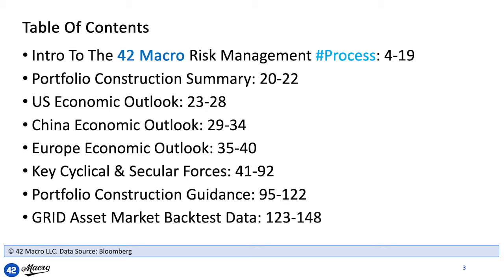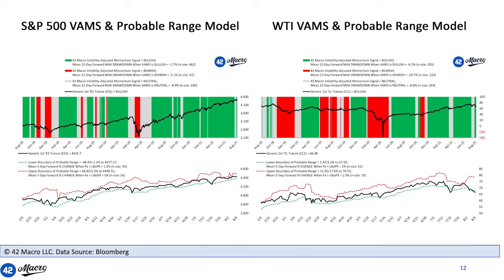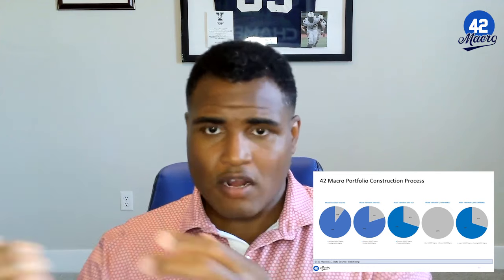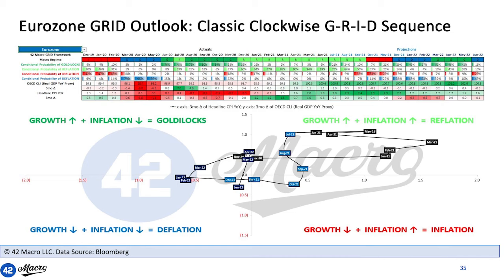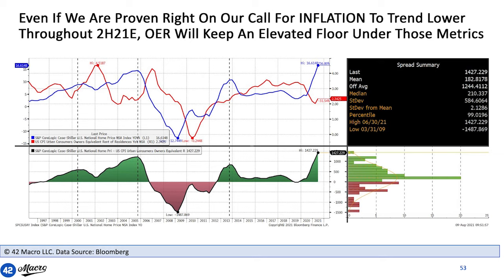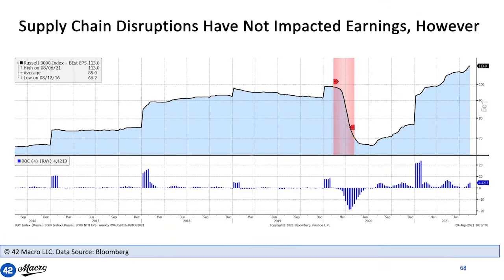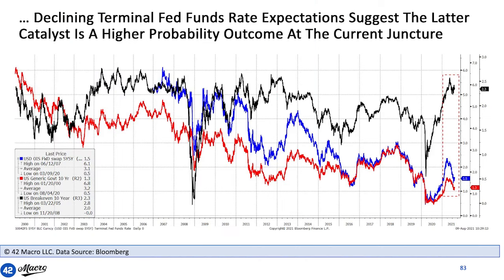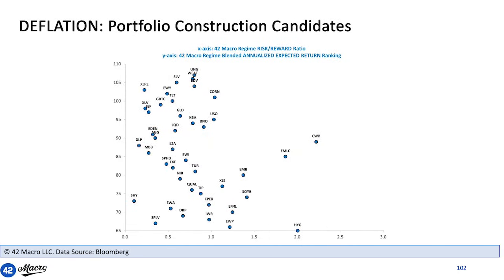Macro Scouting Report | August 2021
A complimentary monthly Macro Scouting Report from August 2021.  Enjoy!

Are you a serious investor? Get access to our Macro Bundle so you never miss an important signal!